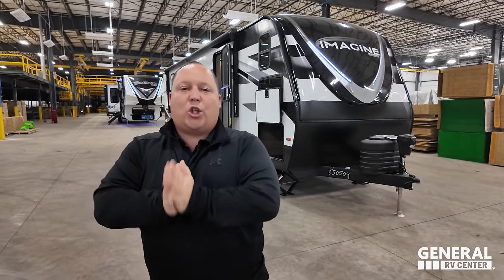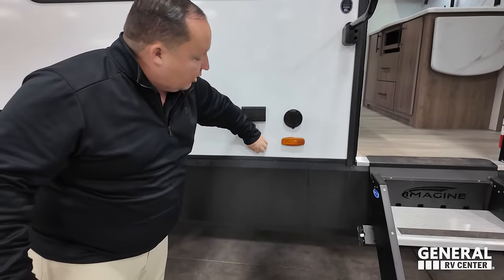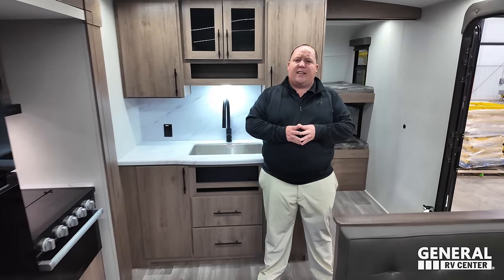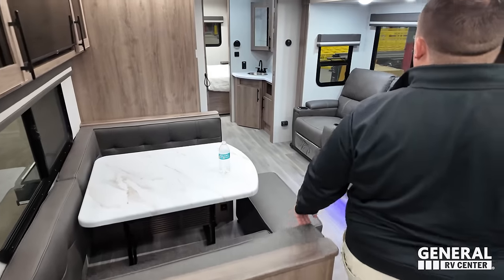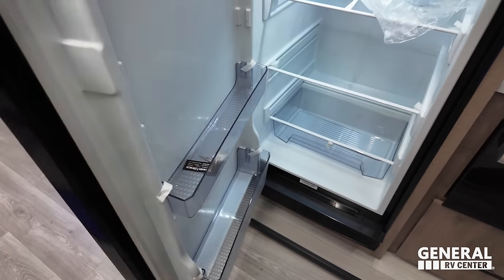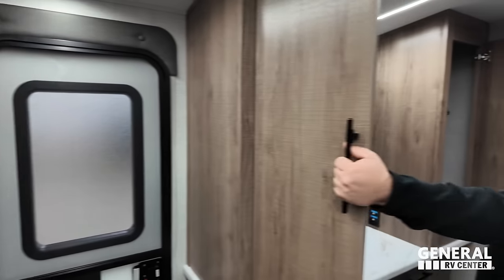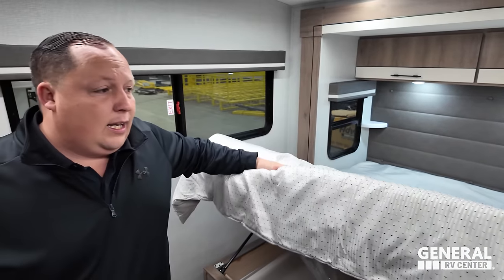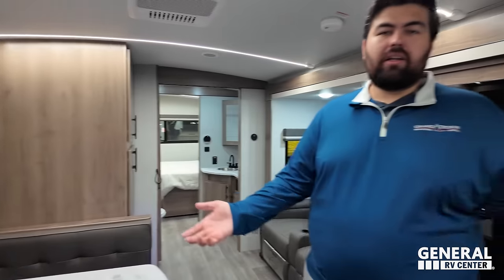New STYLE of Travel Trailer Perfect for Singles & Couples & Families!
2024 Grand Design Imagine 2920BS - Get a Quote RV Price

Hey everyone welcome back to another video! Today I am super excited we are at Grand Designs Head Quarters to take a look at this AMAZING new style of travel trailer! This is the Imagine 2920bs! What I love about this unit is its perfect for everyone! It is super multifunctional!
Again big shout out to @GrandDesignRVTV for getting us to the factory!